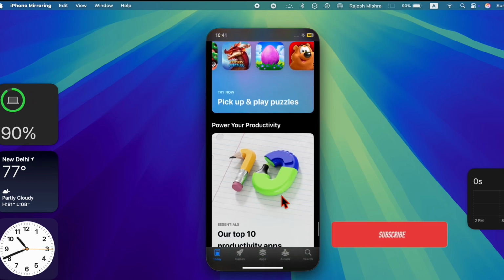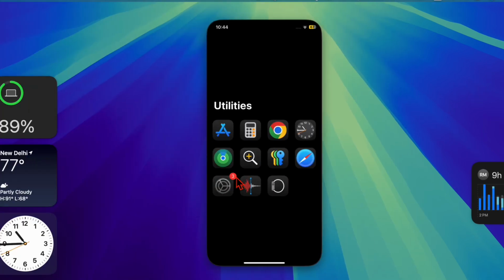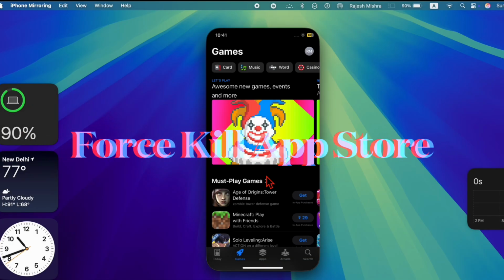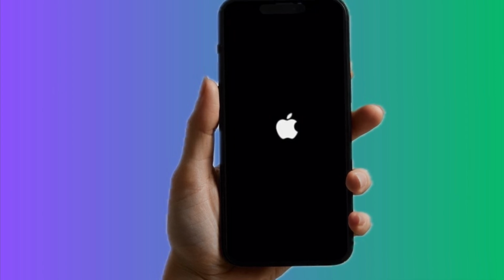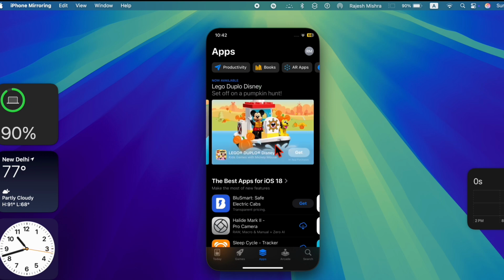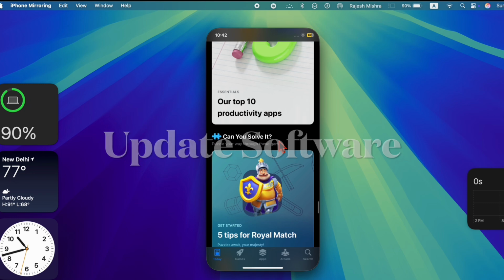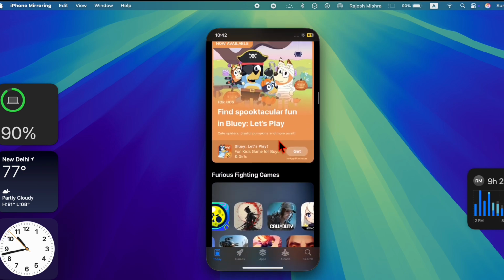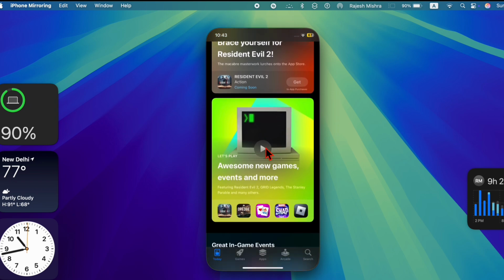7 Ways to Fix App Store Not Working in iOS 18 on iPhone & iPad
Recently, many users have reported that the App Store is not working on their iPhones/iPads after updating iOS 18/iPadOS? If you also faced the same problem, try out these 7 best tips and tricks to fix the App Store crashing/freezing or malfunctioning problem.